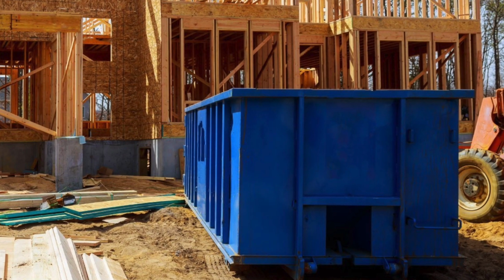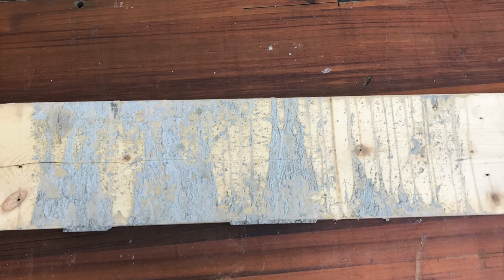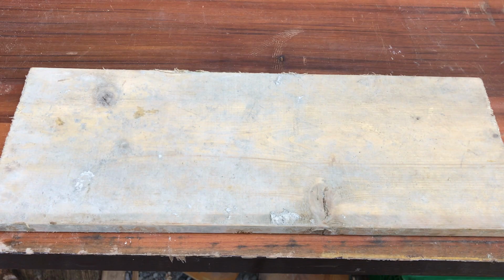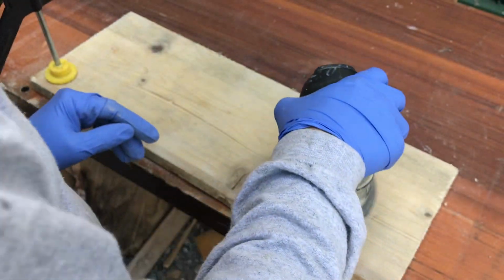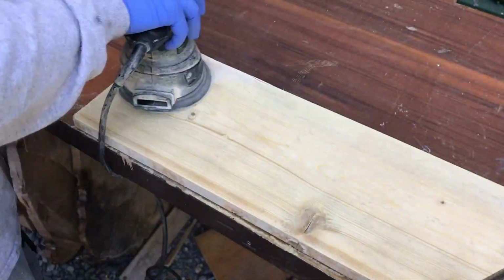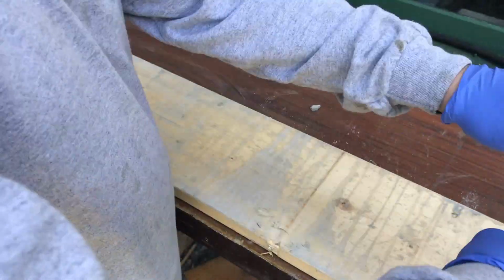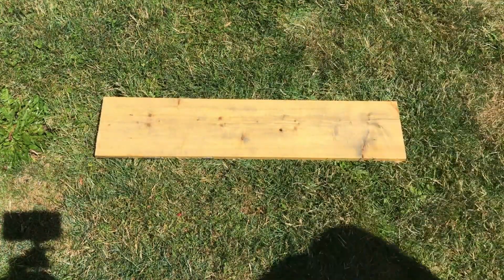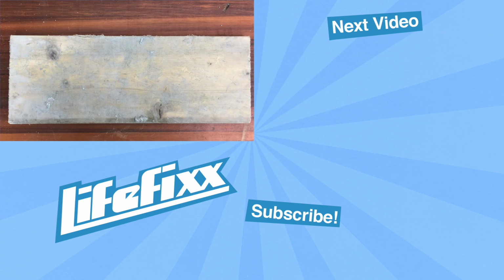3 EASY Ways to Remove Concrete from Wood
I get most of my art project wood from construction sites. Sometimes, it's covered in concrete. In this video I show you 3 easy ways to remove concrete from wood.